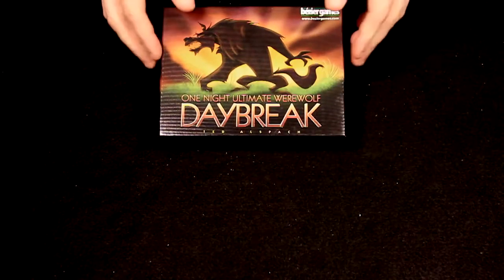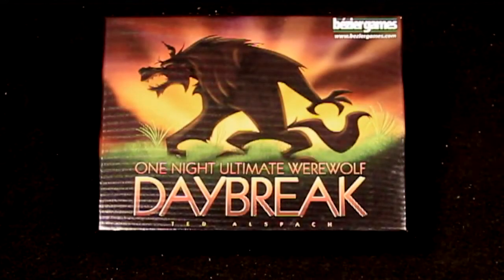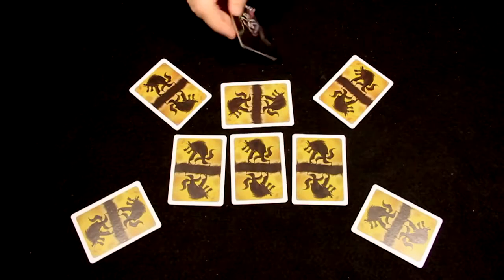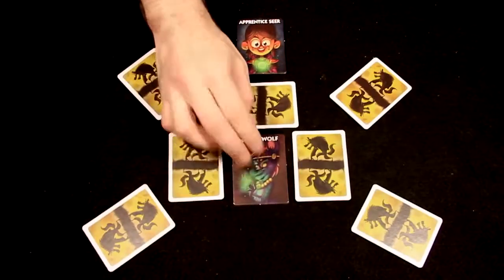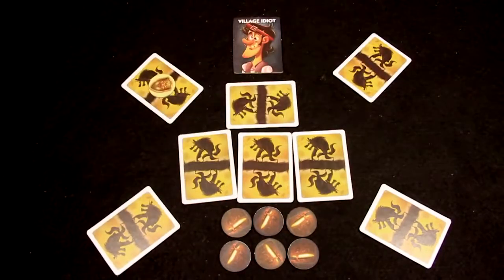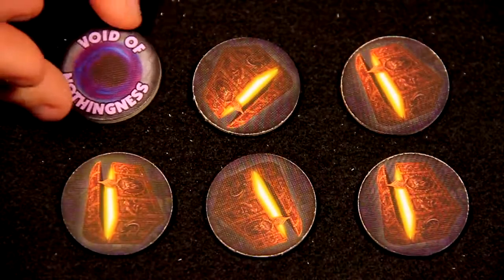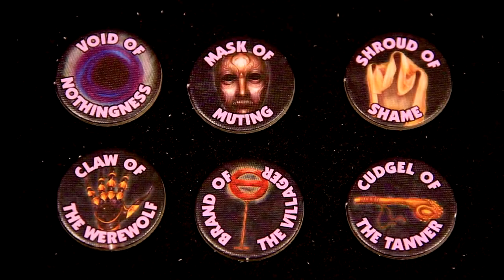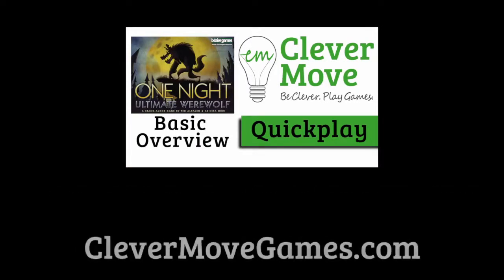Role Overview: One Night Ultimate Werewolf Daybreak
The roles of One Night Ultimate Werewolf Daybreak in just 3 minutes!